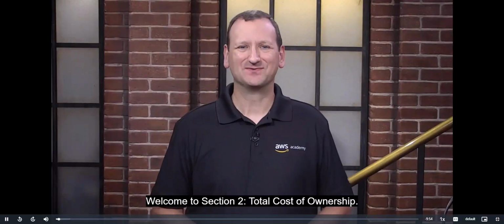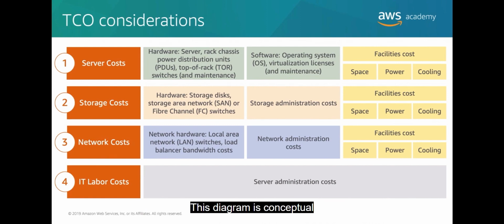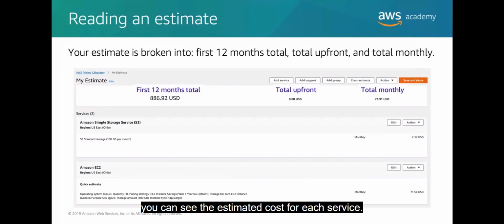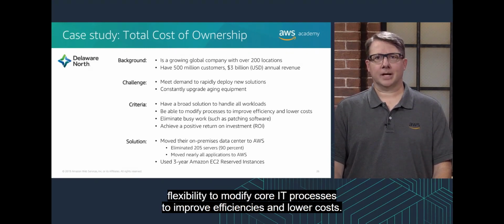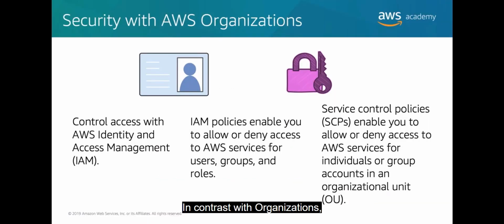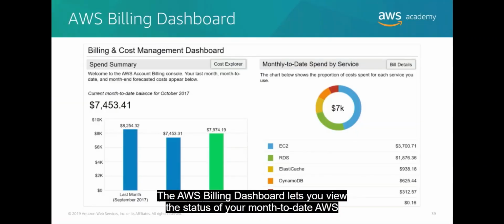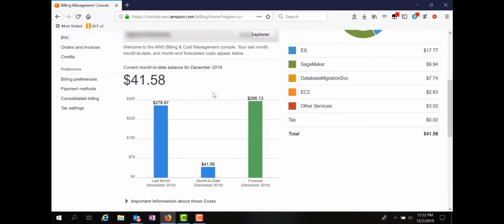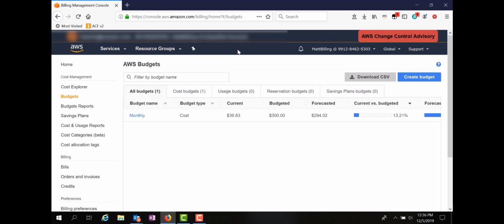AWS Academy Cloud Foundations - Module 2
This section is about Cloud Economics and Billing, you'll learn:
- Total Cost of Ownership
- Case Study
- AWS Organizations
- AWS Billing & Cost Management
- Console Demonstration: Billing Dashboard